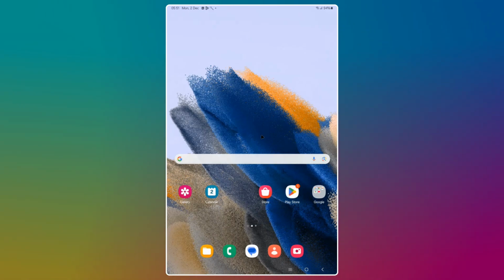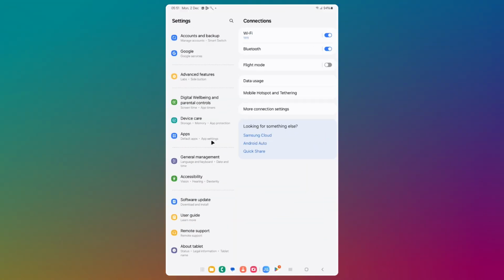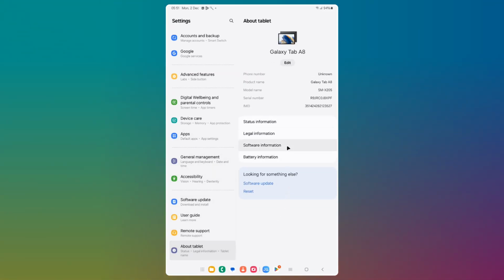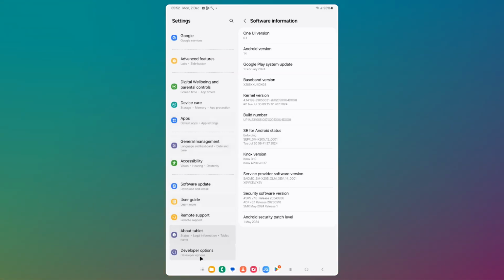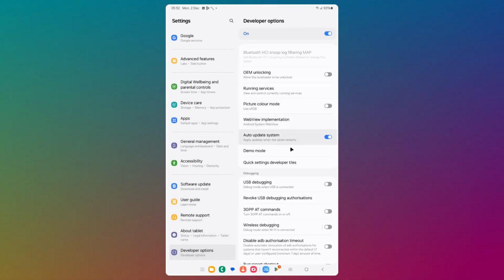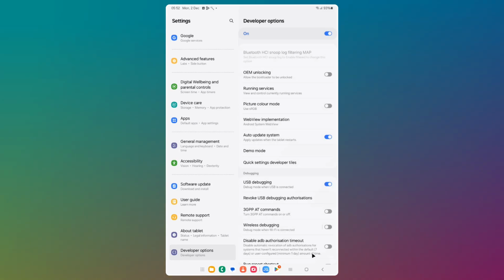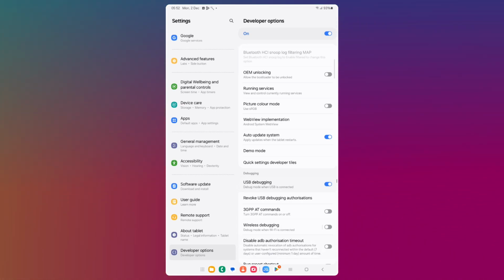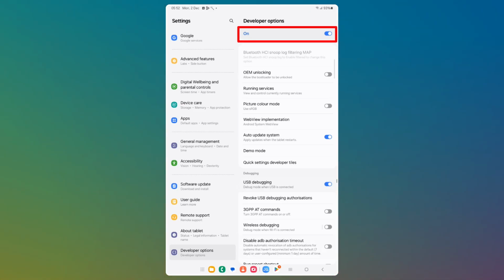How To Enable Developer Mode or USB Debugging on a Samsung Android Device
In this video, learn how to enable Developer Mode or USB Debugging on a Samsung Android device. This step-by-step guide walks you through accessing hidden developer options and activating USB debugging for advanced features like app testing and troubleshooting.

Related Titles:
- How to Enable USB Debugging on Samsung Devices
- Activate Developer Mode and USB Debugging on Samsung Android Phones
- Step-by-Step Guide to Enable Developer Mode on Samsung
- How to Turn On USB Debugging for Samsung Android Phones
- Enable Developer Options on Samsung Smartphones
- How to Access USB Debugging on Samsung Devices
- USB Debugging: How to Enable It on Samsung Phones
- Set Up Developer Mode and USB Debugging on Samsung Devices
- Quick Guide to Activate USB Debugging on Samsung Galaxy Phones
- How to Use Developer Mode on Samsung Android Devices
- Enable Advanced Features with Developer Mode on Samsung
- How to Set Up USB Debugging for App Testing on Samsung Devices
- Turn On Developer Options for Samsung Android Smartphones
- Activate Hidden Developer Features on Samsung Phones
- USB Debugging Mode Setup on Samsung Galaxy Devices